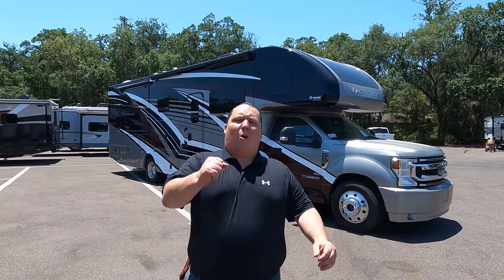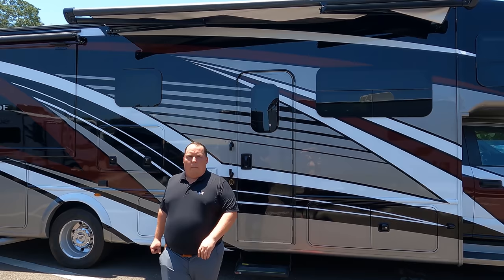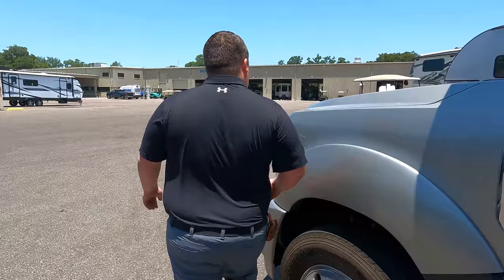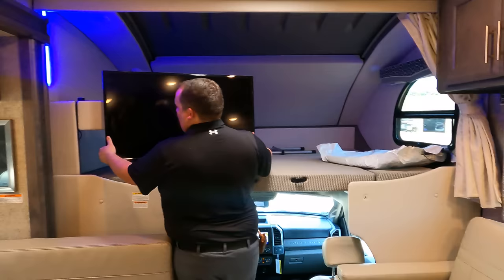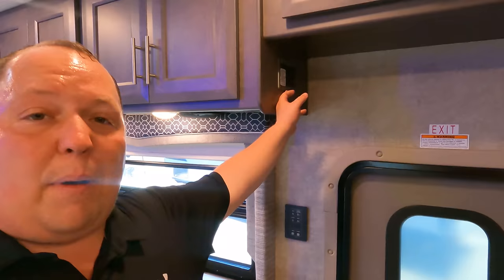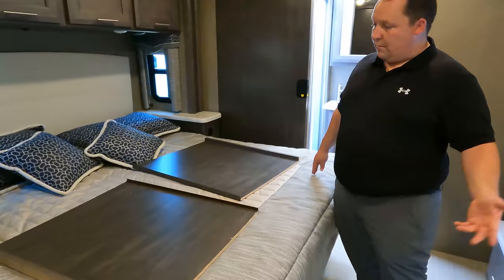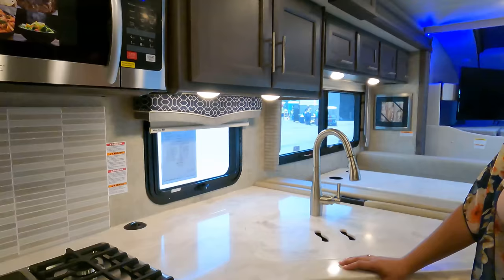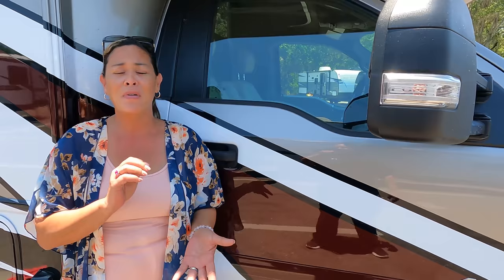Thor Magnitude With ALL NEW CHASSIS! Ford F600!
2022 Thor Magnitude BT36
🐕🐕🐕PROTECT YOUR FUR BABIES 🐕🐕🐕
Some other great features about Waggle
🐕-Real-Time Temperature, Humidity & Heat Index Updates.
🐕-Text/Email Alerts of RV Power Loss & Power Back.
🐕-Text/Email Alerts when Temperature Is Too High/Low.
🐕-Uses Verizon 4G Cellular Network. No Wi-Fi Needed.
🐕-Rechargeable Battery Lasts Up to 4 Days!
🐕-iOS and Android applications for remote monitoring.

Matt Foxcroft
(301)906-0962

Specs

Sleeps 5
Slides 2
Interior Color SA - FLOOR MODEL
Engine 6.7L Power Stroke V8 4 x 4 Turbo
Chassis Ford F-5600
TV Info Cab 39" TV w/Swivel, BR 32" TV, Ext. 32" TV
Awning Info 14' Power w/Integrated LED Lighting